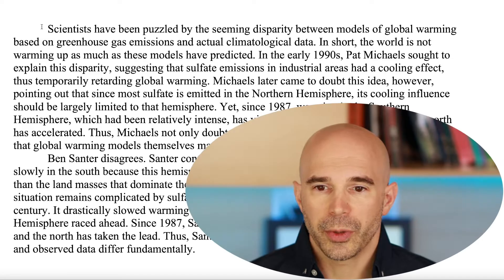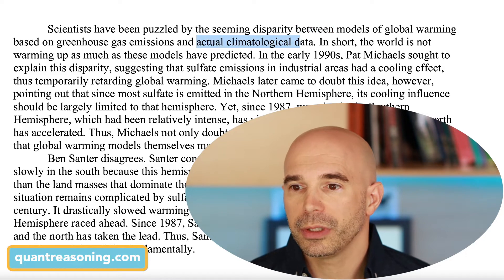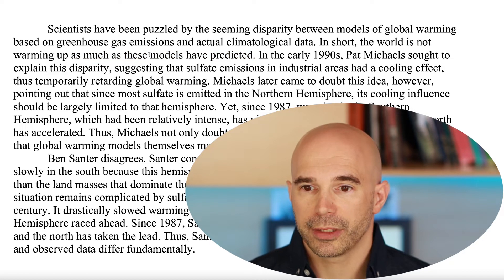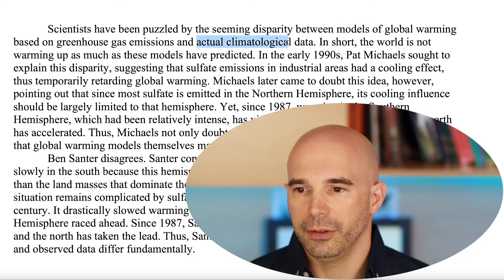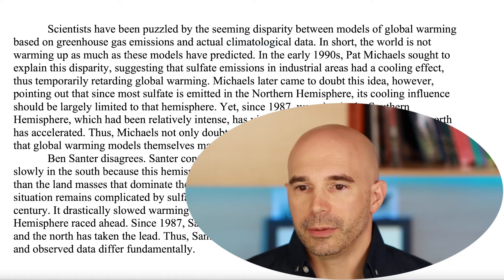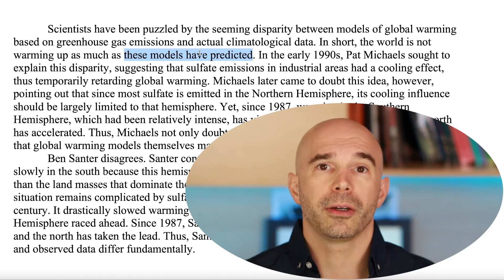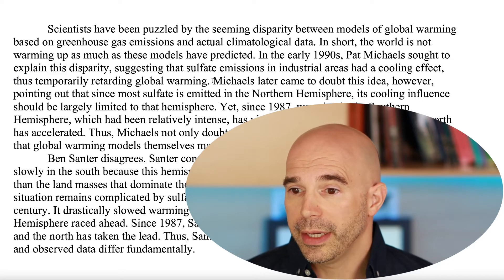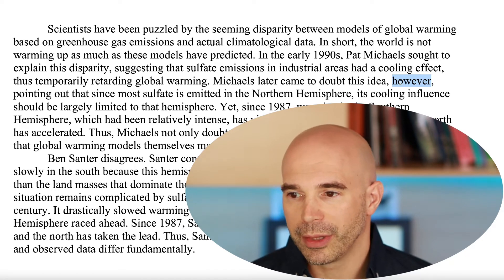How to improve GMAT Verbal Reasoning: SC, RC, and CR by Avi Gutman of Quant Reasoning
Develop your GMAT verbal reasoning skills by practicing this drill. You will see an improvement in your speed and in your accuracy, across Sentence Correction, Reading Comprehension, and Critical Reasoning!